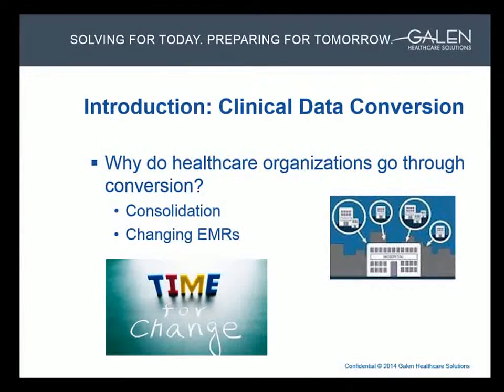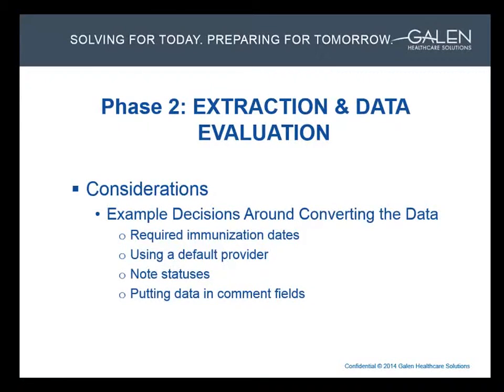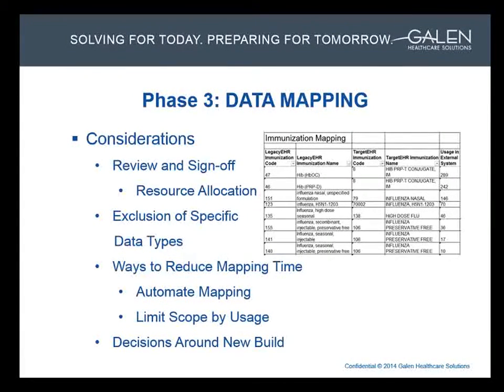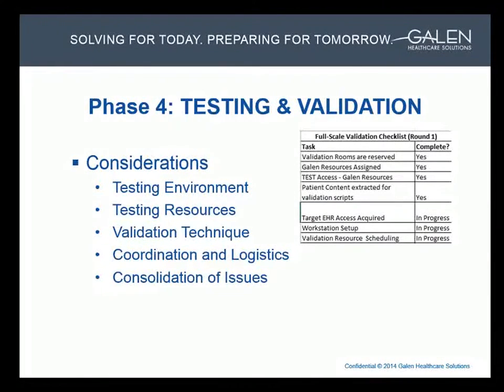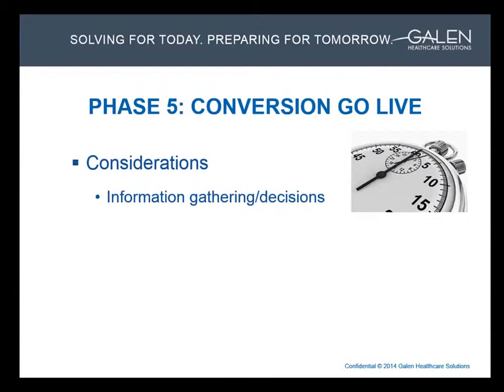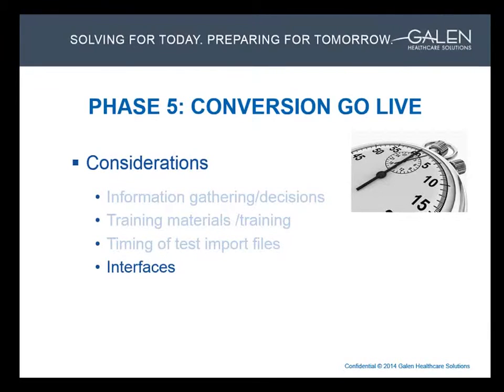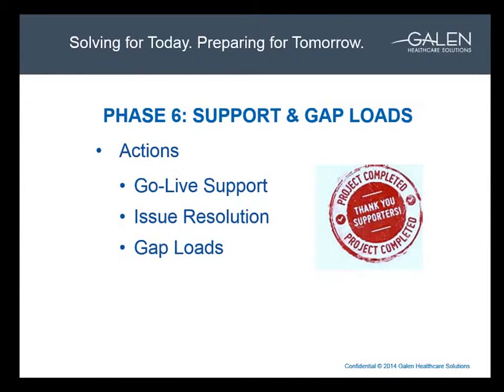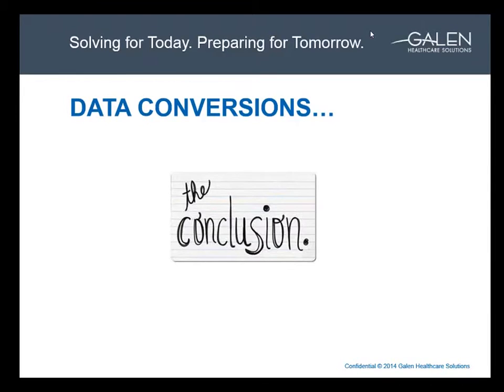What to Expect When Converting: A Walk Through a Clinical Data Conversion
Need to convert clinical data from one EHR to another? Not sure what to expect or what needs to be considered? Don’t worry! In this webcast we’ll walk you through each phase of a clinical data conversion and review any considerations or decisions that typically need to be addressed. We’ll review scoping considerations, project team roles and responsibilities, timeline, data mapping and validation considerations, and go-live tips.